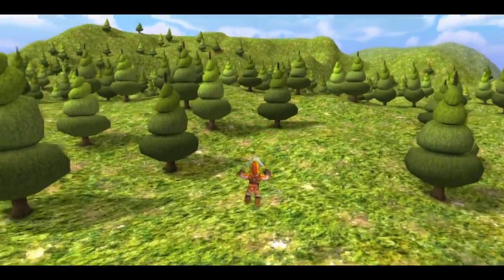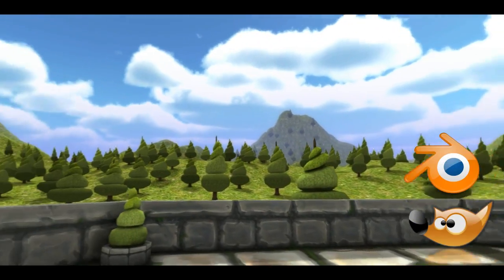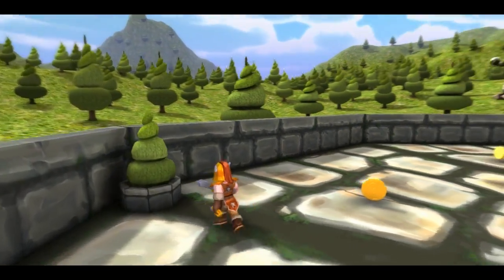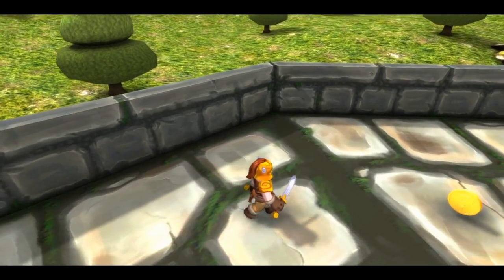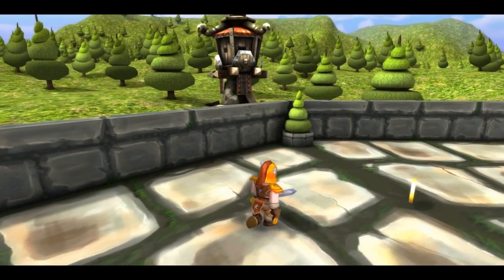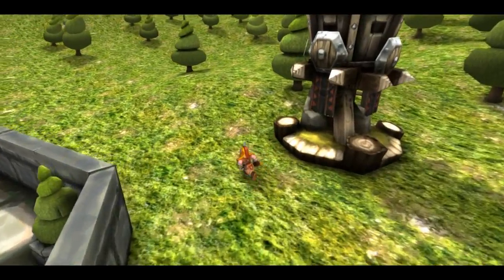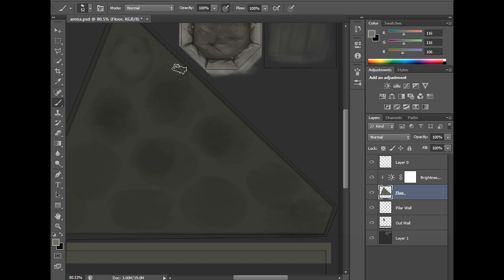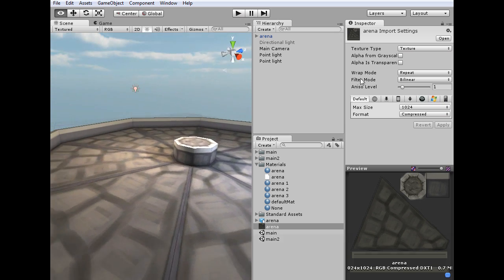A Programmers Guide to Art with Unity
Learn to develop high quality, stylized low poly models with hand painted textures for Unity3D with Blender, Gimp or Photoshop. This course is delivered through a programmer's perspective. Alex has been a programmer first and an artist second, so he knows what it's like to be new to 3D Art, and also shows how to use programming concepts such as agile and rapid production in art and asset creation.